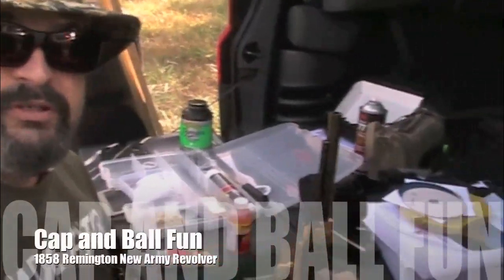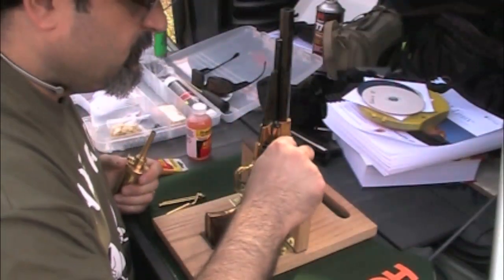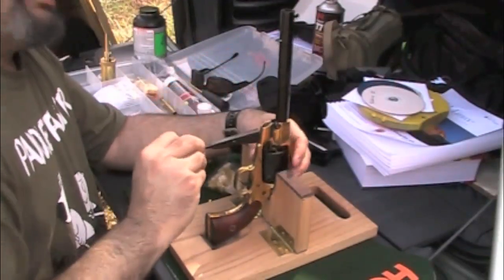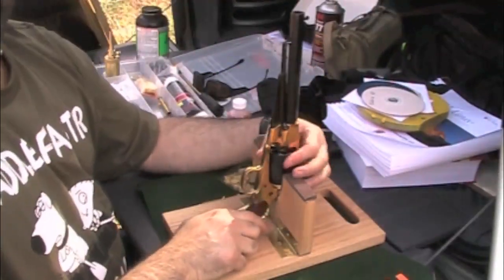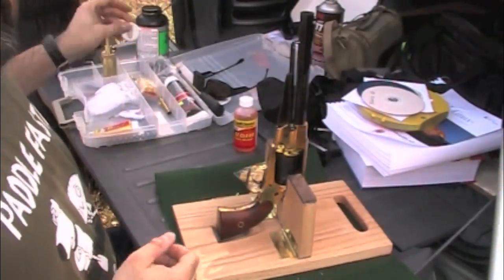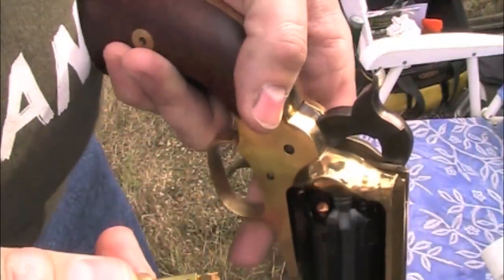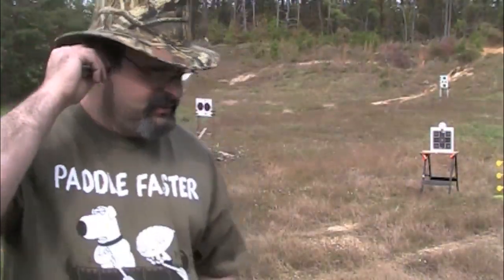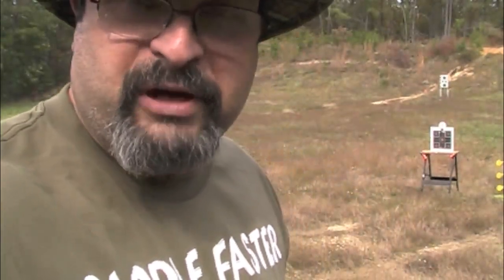Cap and Ball Fun